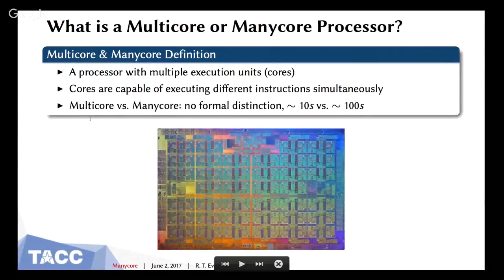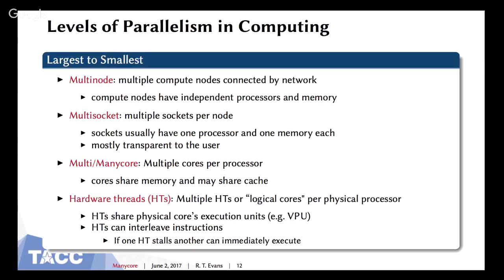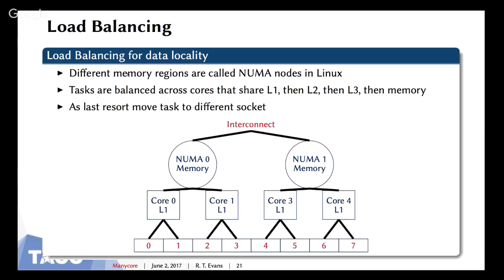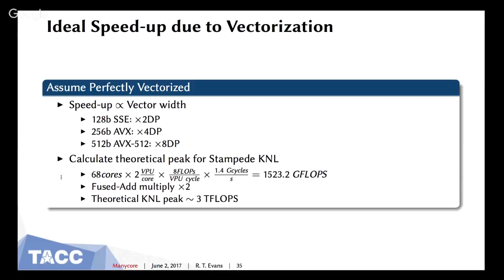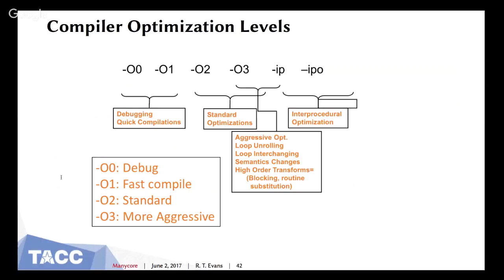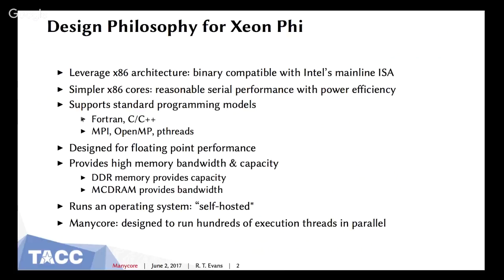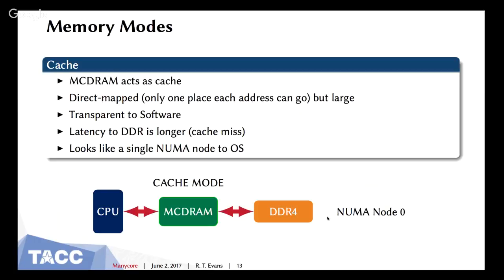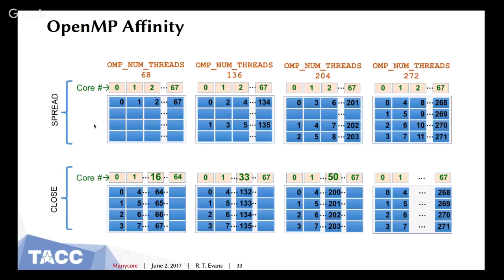Introduction To Manycore Programming (KNL)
This introductory training is designed for experienced programmers familiar with OpenMP who wish to familiarize themselves with Intel’s next generation manycore processor, the 2nd Generation Intel Xeon Phi “Knights Landing.” We will discuss the evolution of manycore processing and provide an overview of the KNL hardware and its various memory modes.